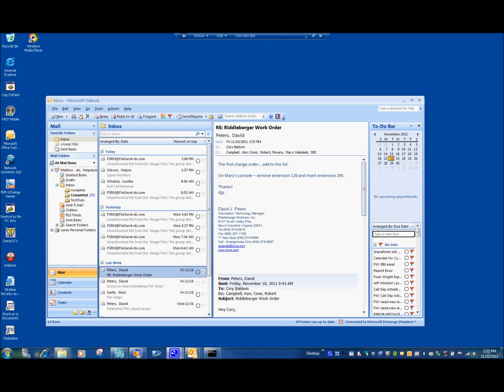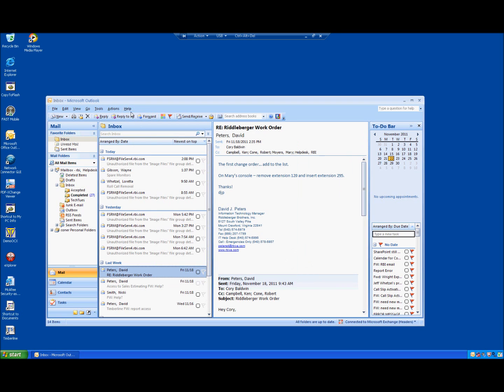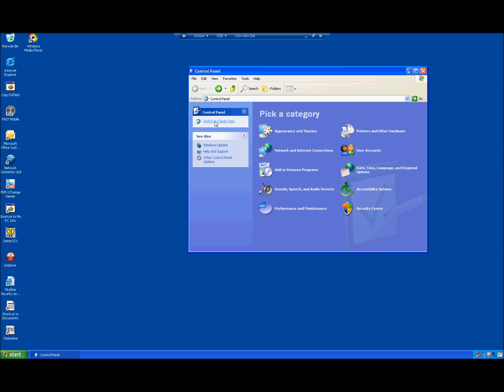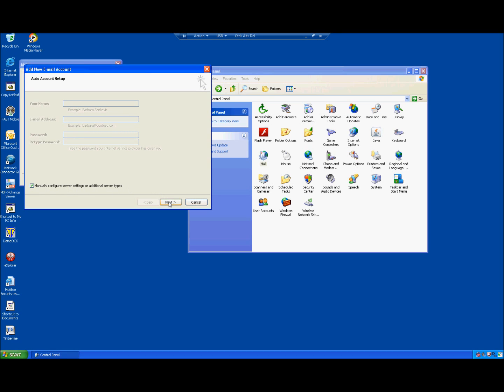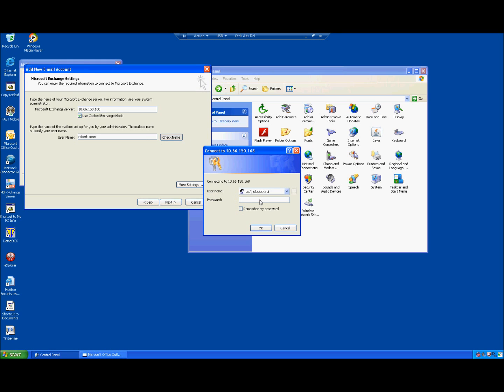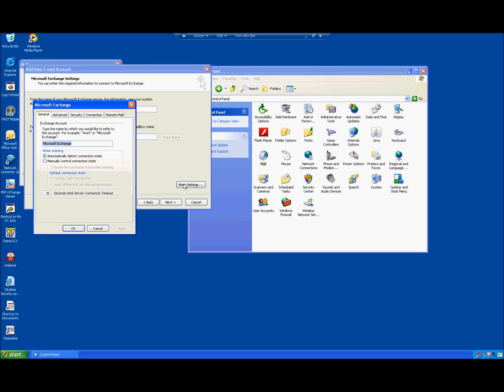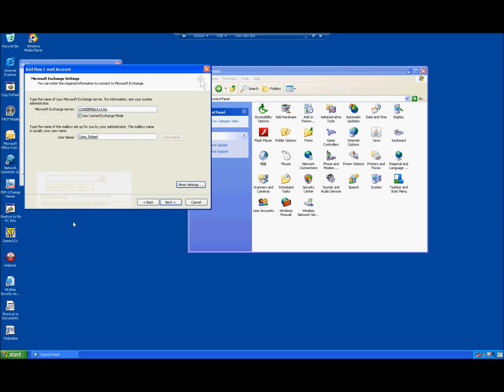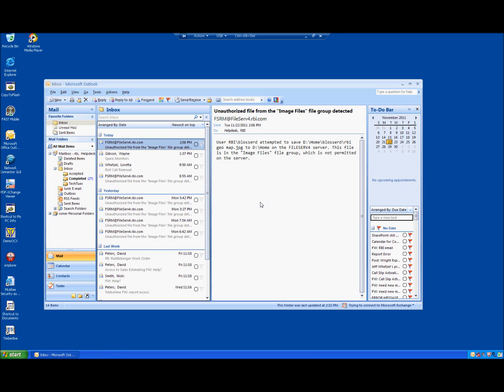How to Set up Outlook 2007 - 2010 on XP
Riddleberger Brothers and Comfort Systems USA users can use this video to set up their email profiles on the new CS domain.